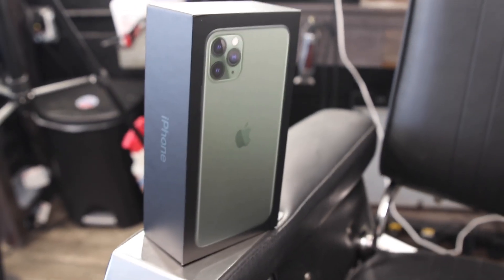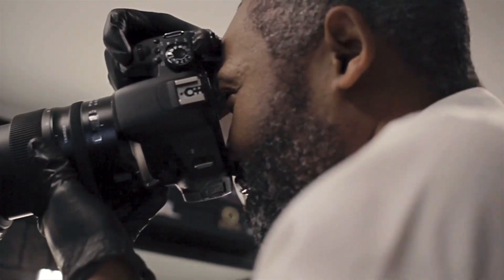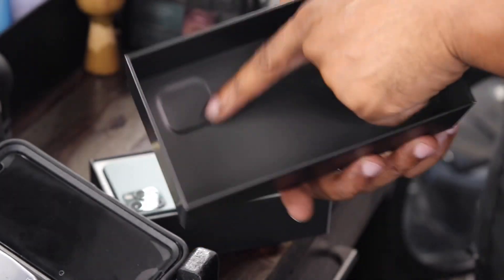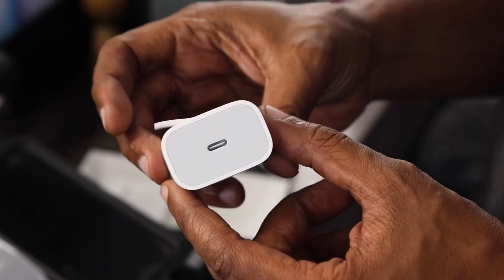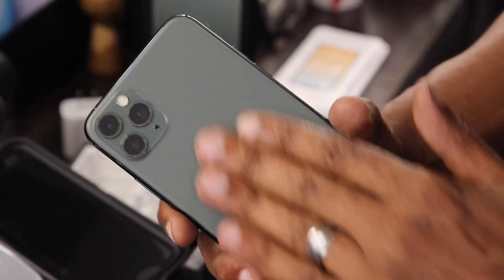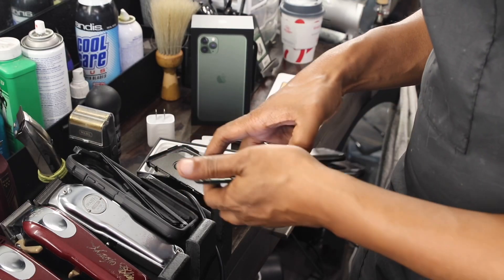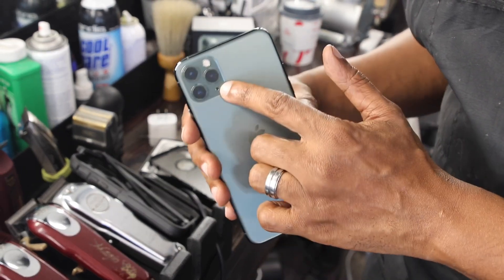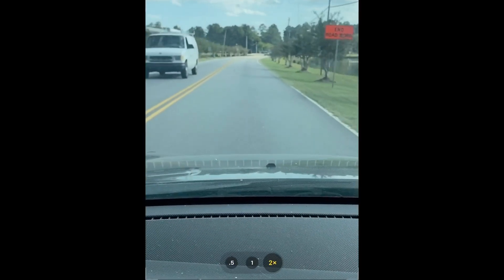Do not buy the IPhone 11 Pro Max (until you watch this video)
Quick unboxing of the iPhone 11 pro max green.